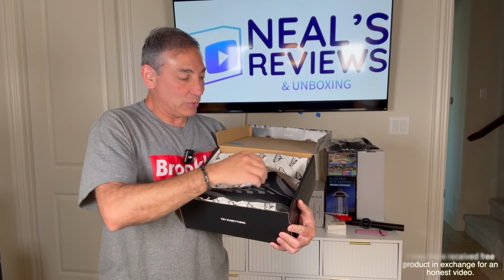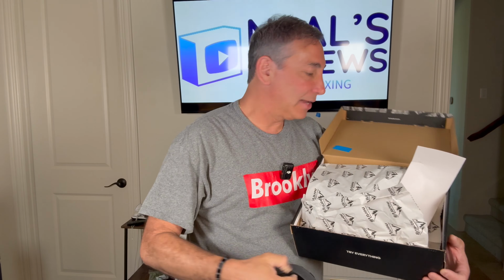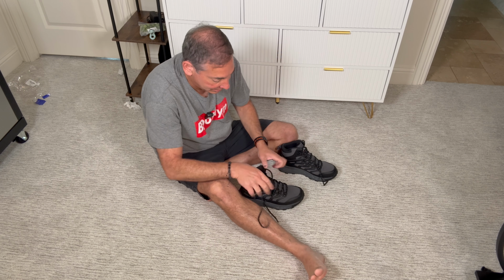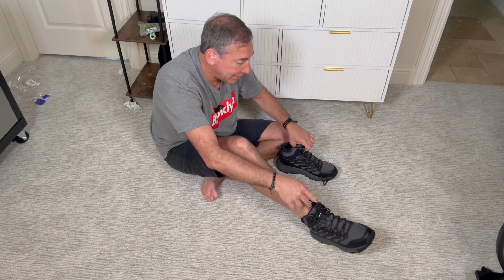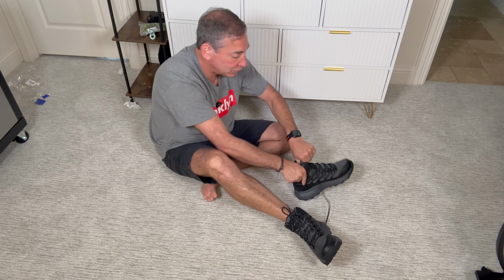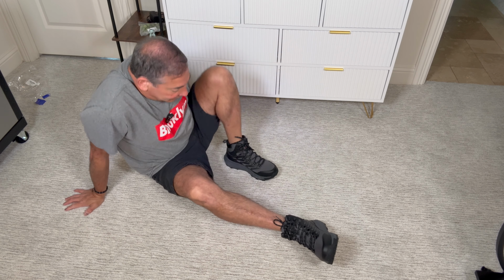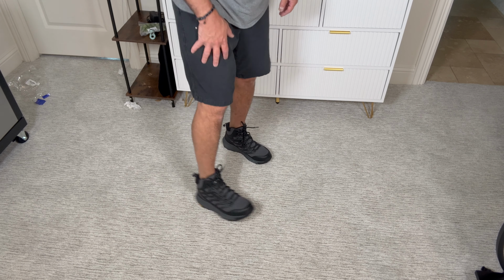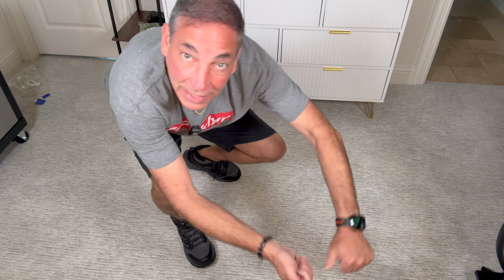Nortiv8 Boots Review & Unboxing 4K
Visit the NORTIV 8 Store
NORTIV 8 Men's Lightweight Hiking Boots Waterproof Breathable Outdoor Trekking Camping Ankle Boots Fern
From Amazon
(AD)